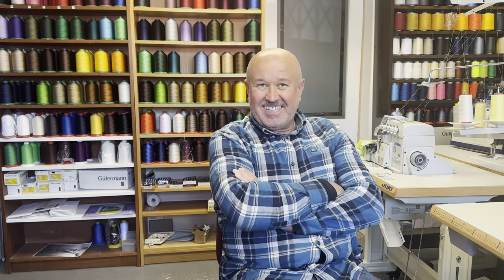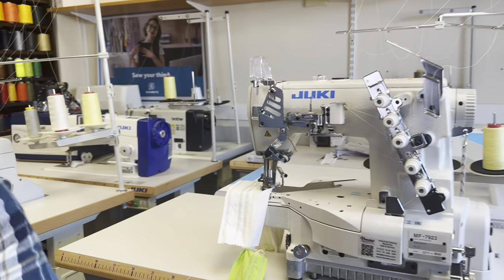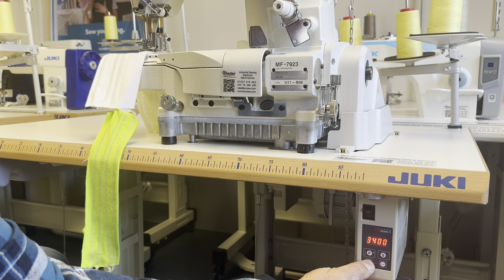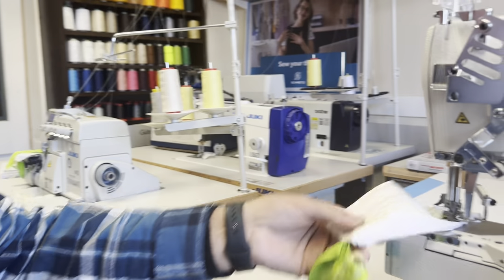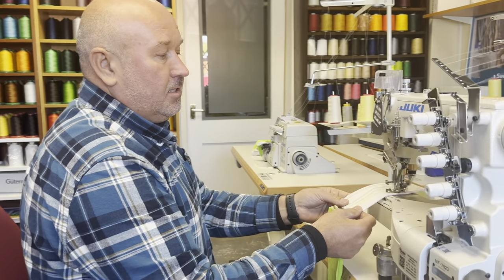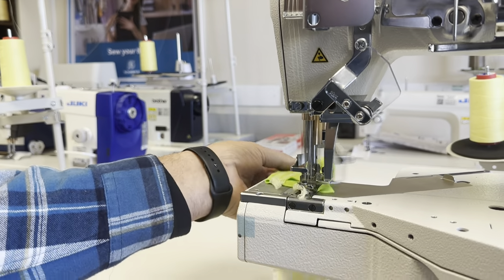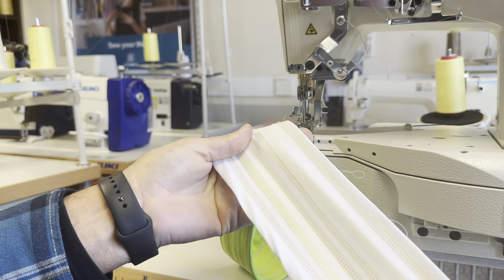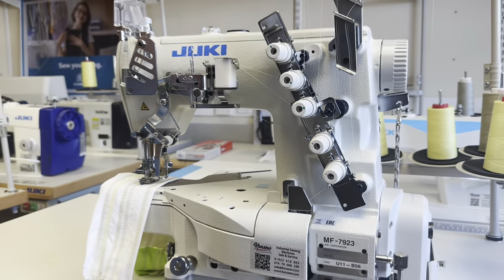Juki MF7923U Cylinder Arm Industrial Coverstitch Sewing Machine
This video briefly goes over our new
Juki MF7923U11B56 Cylinder Arm Industrial Coverstitch Sewing Machine  Demonstration

The Juki MF7923U is an industrial coverstitch sewing machine with a cylinder arm design. It is specifically designed for sewing operations that require a cylindrical workspace, making it suitable for sewing tubular or shaped items such as cuffs, collars, sleeves, and other curved or cylindrical components. Here are some details about the Juki MF7923U:
1. Coverstitch Capability: The MF7923U is a coverstitch machine, capable of producing professional coverstitch seams. The coverstitch creates a parallel row of stitches on the top side of the fabric with a looper thread on the bottom side, resulting in a neat and stretchable finish commonly used in garment construction.
2. Cylinder Arm Design: The machine features a cylinder arm, which provides a cylindrical workspace that allows for easier manipulation and sewing of cylindrical or shaped items. This design is especially beneficial for sewing tubular components like sleeves or cuffs.
3. Multiple Needle Options: The MF7923U may have multiple needle options, allowing for different needle configurations depending on the desired stitching effect and fabric type. This provides flexibility in achieving various decorative or functional coverstitch patterns.
4. High-Speed Operation: Industrial coverstitch machines like the MF7923U are designed for high-speed sewing, contributing to increased productivity in commercial sewing environments.
5. Differential Feed: The machine likely incorporates a differential feed mechanism, allowing for adjustment of the feed ratio between the front and rear feed dogs. This feature helps prevent fabric stretching or puckering, ensuring smooth and even stitches on different types of materials.
6. Adjustable Stitch Length and Width: The MF7923U offers adjustable stitch length and width, allowing you to customize the stitch size and spacing according to your sewing requirements. This provides versatility in achieving different coverstitch effects and accommodating various fabric thicknesses.
It's important to consult the user manual provided by Juki or contact Konsew customer support for detailed operating instructions, maintenance guidelines, and troubleshooting specific to the MF7923U model.
If you have any further questions or need assistance with other sewing-related topics, please let me know!